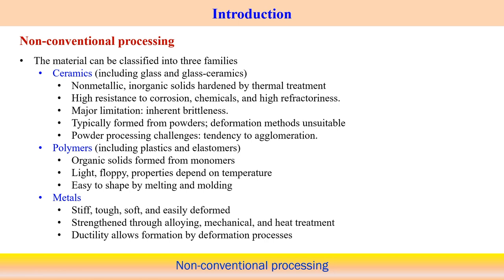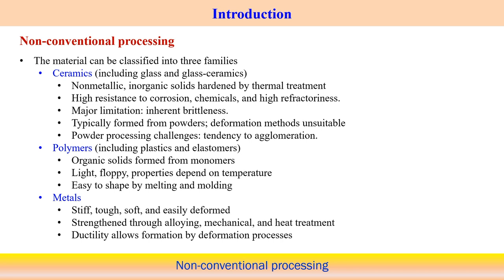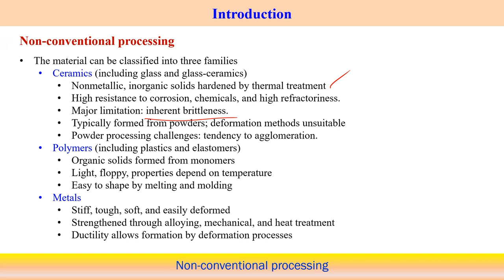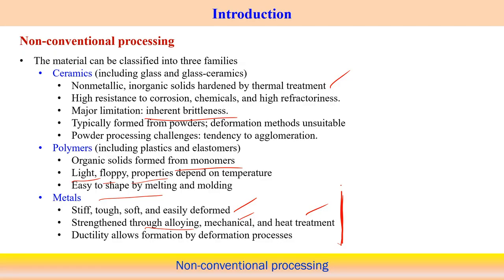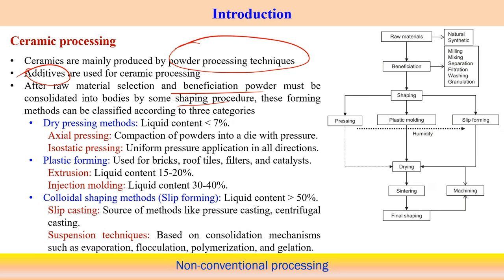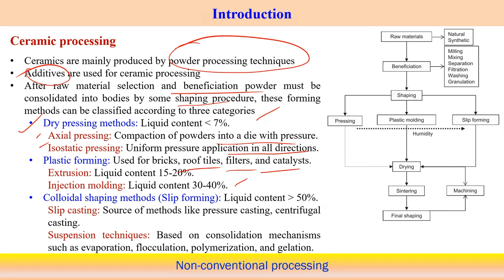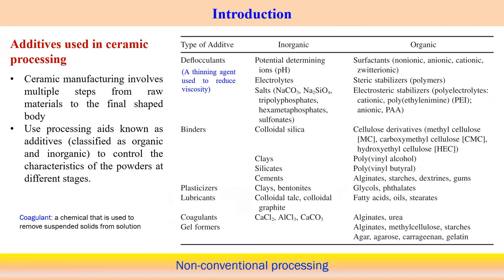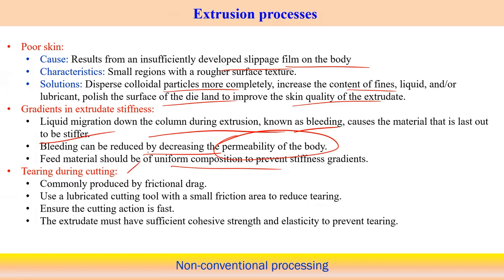Lec 44 : Ceramic processing: Dry pressing & plastic forming methods